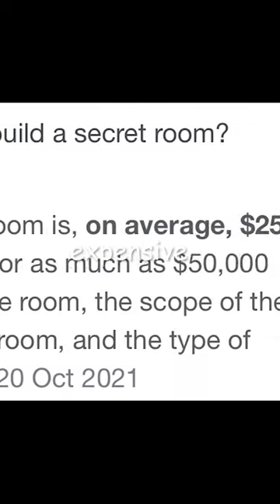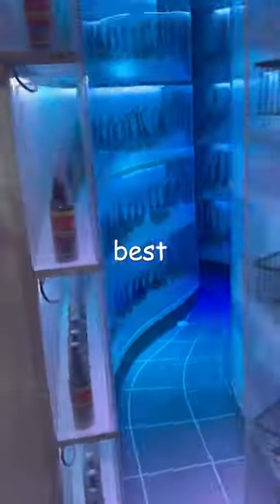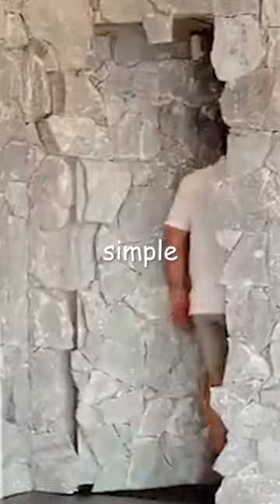Building $0 SECRET Room